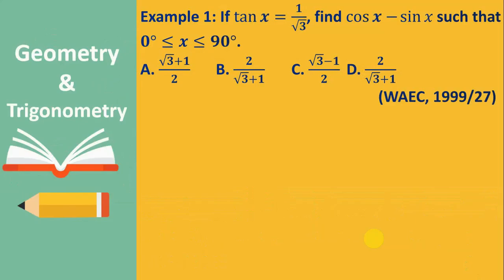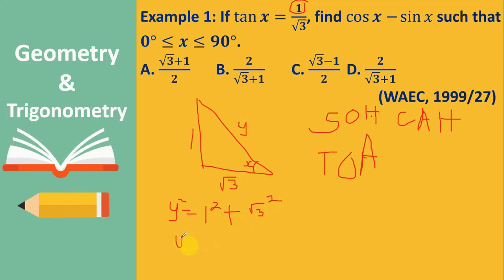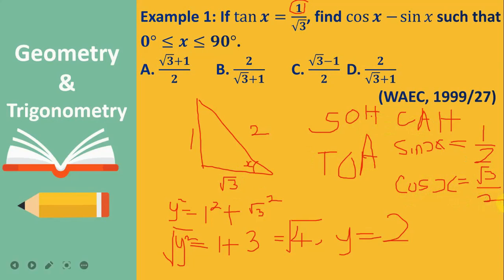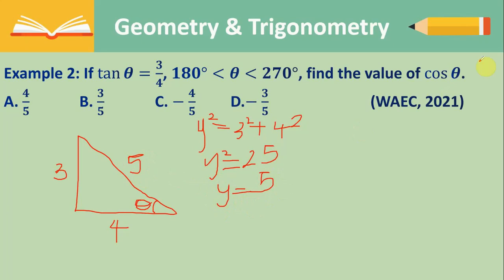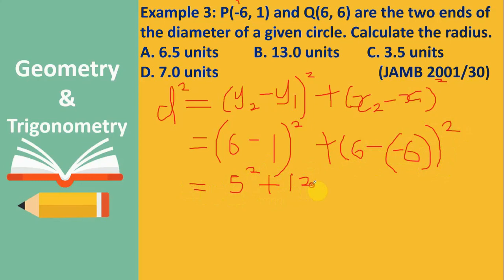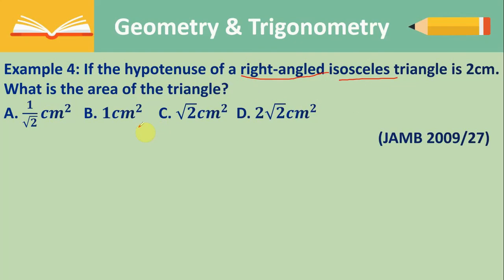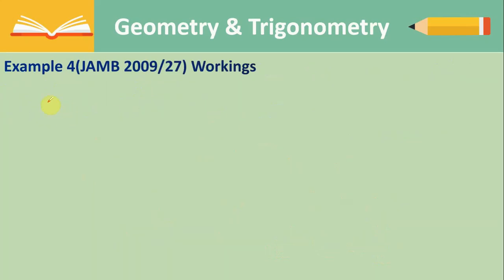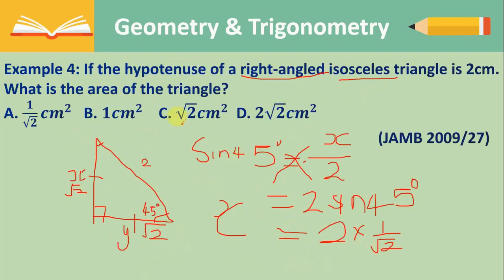Math - Geometry and Trigonometry Past Questions Solutions - JAMB(UTME) and WAEC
After watching this video, you will be able to solve questions related to Geometry and Trigonometry. The tutor solves and explains questions of different years.